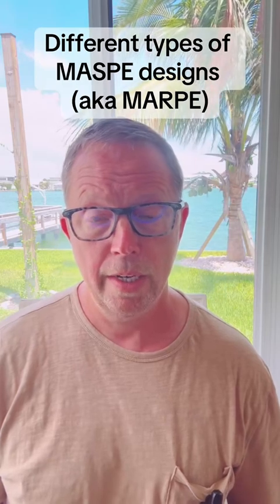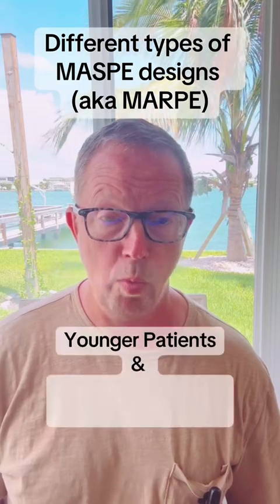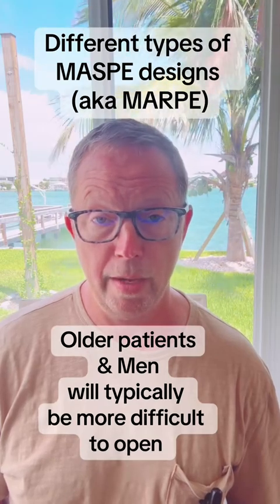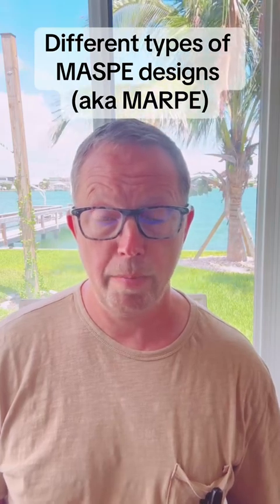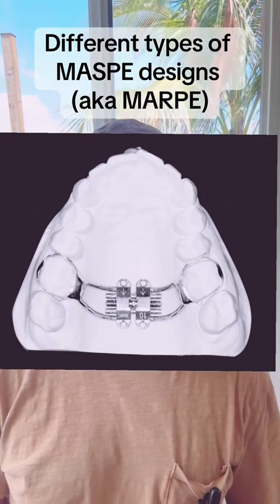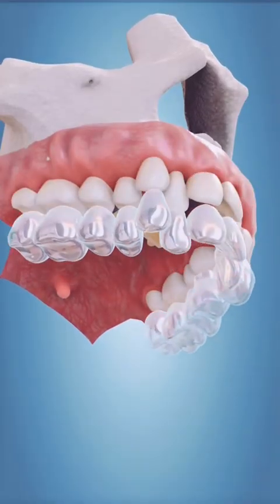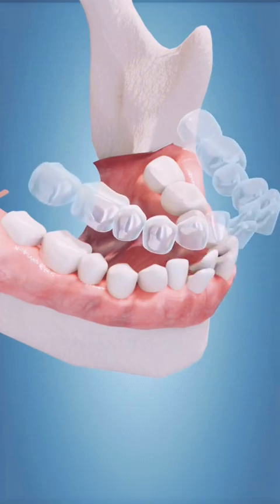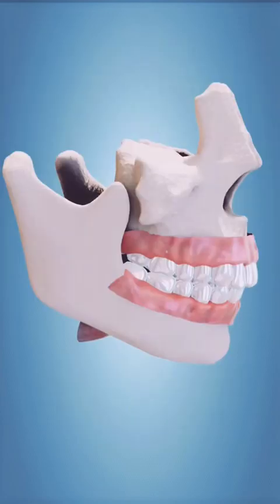How we design our MASPE aka MARPE appliances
Ever wondered about the precision behind modern airway orthodontics? At TMJ Sleep & Breathe Center, we're excited to give you an exclusive look into our process for designing custom MASPE (Maxillary Skeletal Expander) adult palatal expansion appliances!

Understanding the intricate mechanics of jaw and airway health is crucial for effective treatment. In this video, we'll take you step-by-step through our meticulous design phase, showcasing how we create appliances tailored to each patient's unique anatomy and needs. Discover the technology and expertise that goes into developing solutions for improved breathing, better sleep, and optimal oral health.

* The key principles behind MASPE appliance design for adults.
* How we utilize advanced imaging and diagnostic tools in our planning.
* The personalized approach we take to ensure effective and comfortable treatment.
* Why precise appliance design is vital for successful palatal expansion.

We're dedicated to sharing valuable insights and empowering you with knowledge for a healthier life.

* **Like this video** if you found our design process fascinating!
* **Share it** with anyone curious about airway orthodontics.